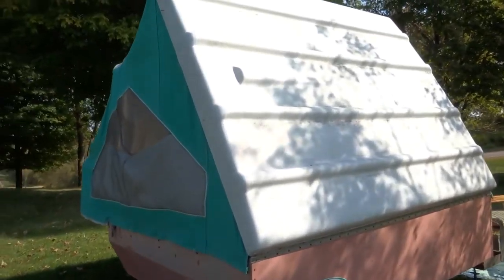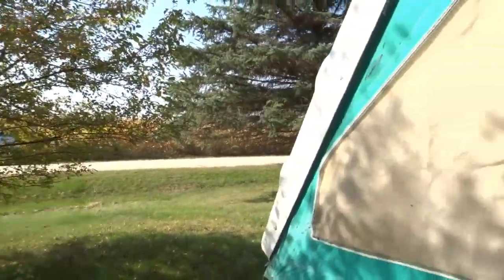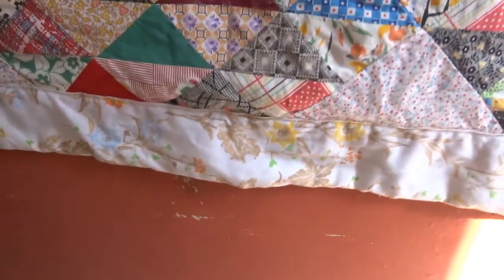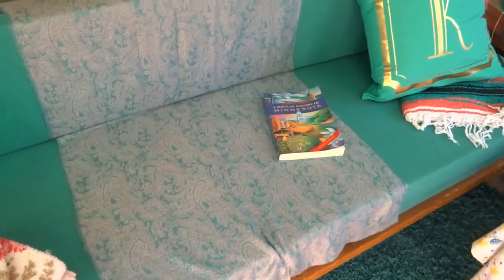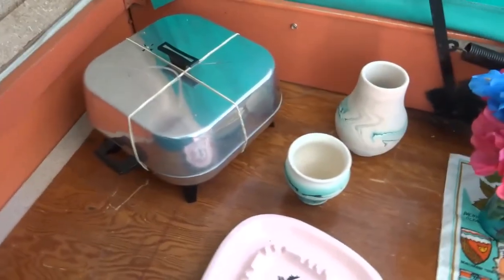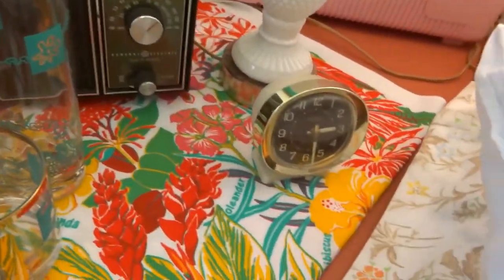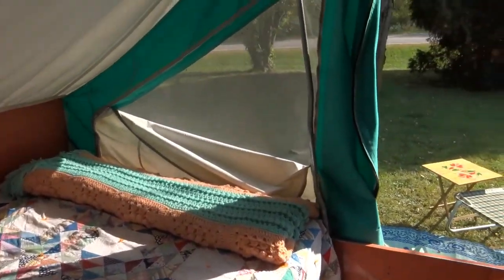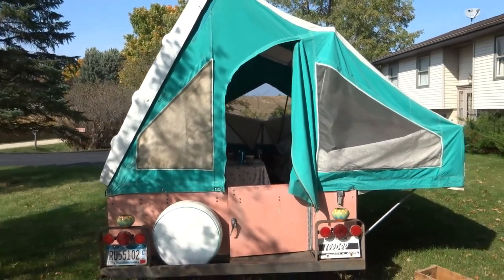Vintage Bethany Tee Pee Camper Tour🎪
Tour of my vintage Bethany Tee Pee Camper finished décor. Camper is new to me this summer. The camper dates from around 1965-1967.The Bethany Camper Company was basted out of Minneapolis MN. It has always been a dream of mine to have one of my very own :)